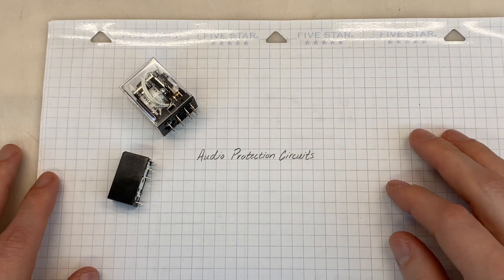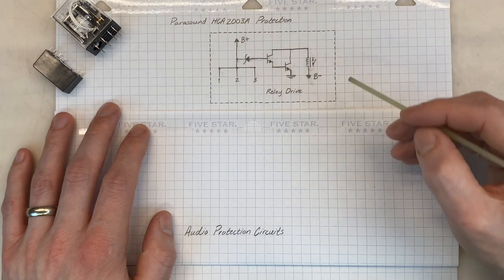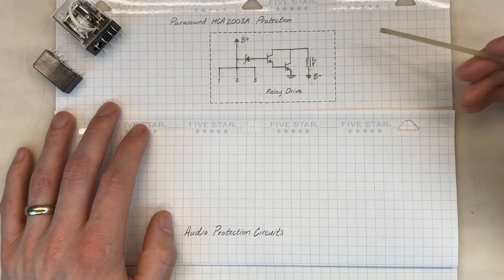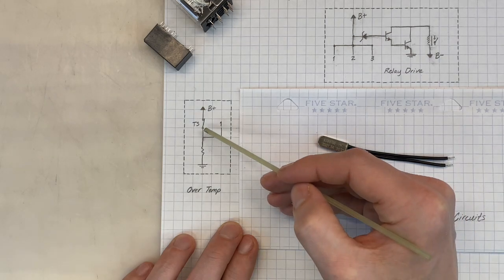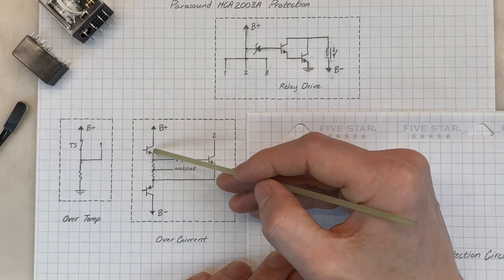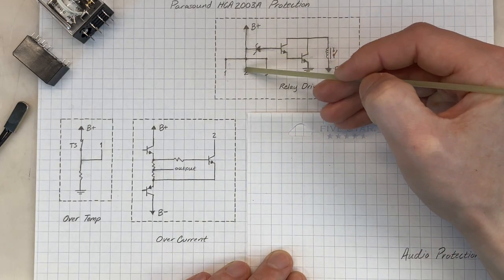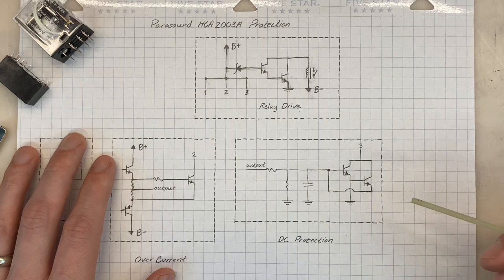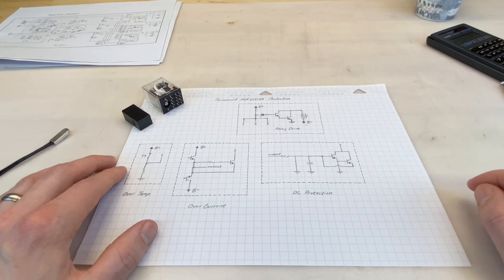DR #59 - Analyzing Audio Circuits - Parasound Protection Circuitry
A short, detailed explanation of how the Parasound HCA2003A high current amplifier protection circuitry works.